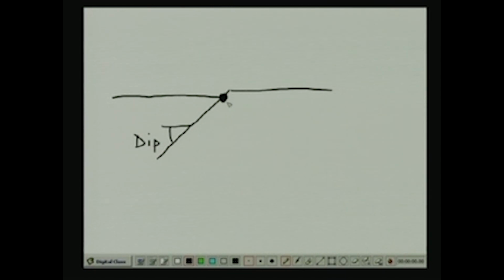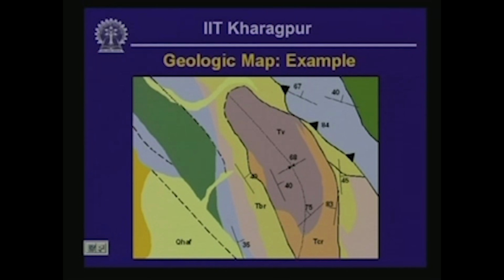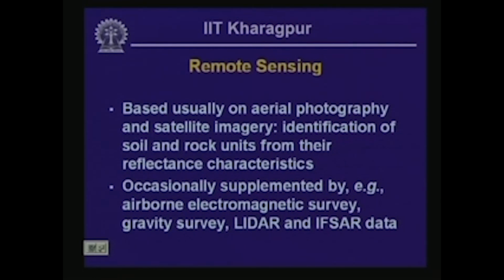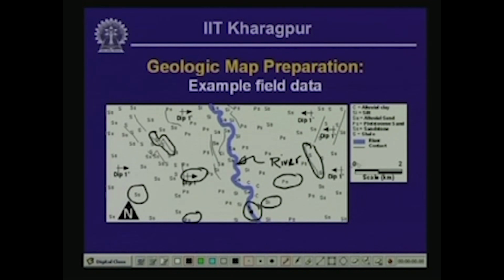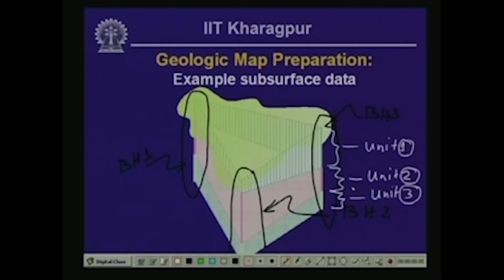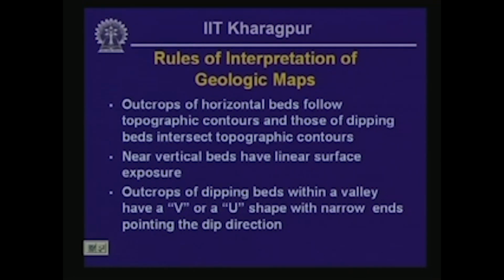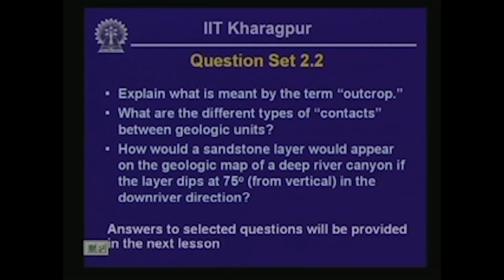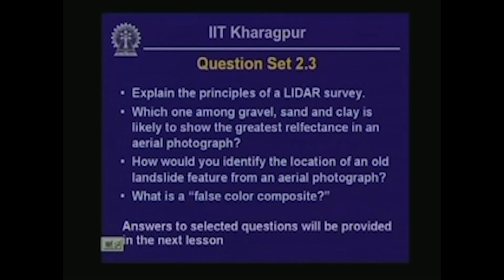Geologic Maps and Stratigraphic Sections